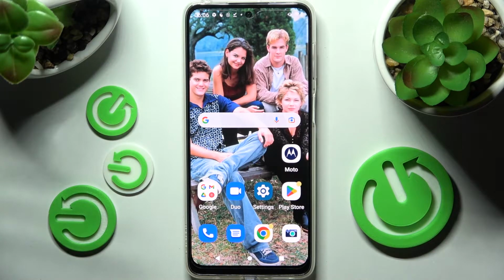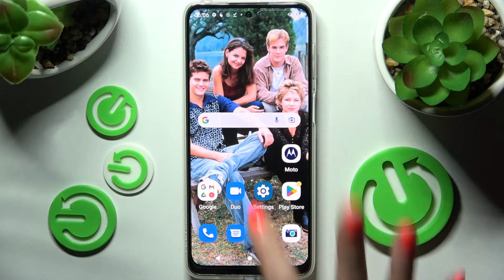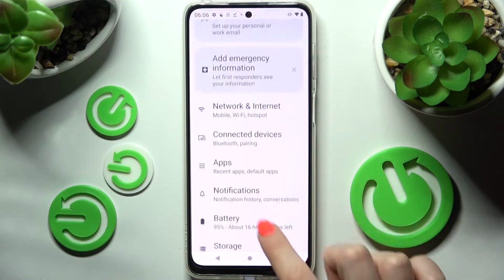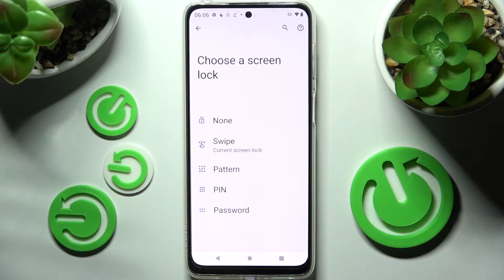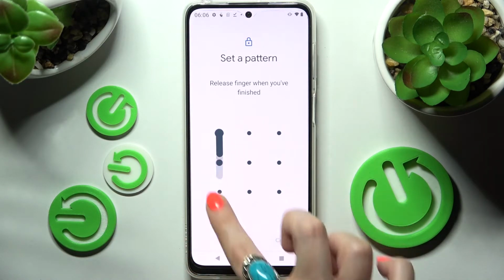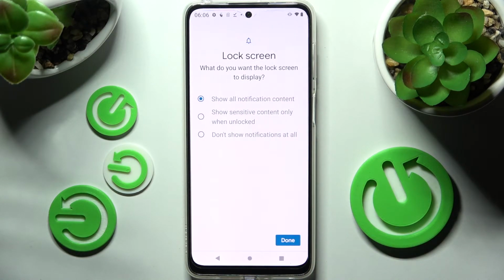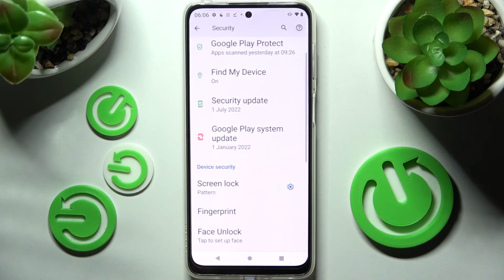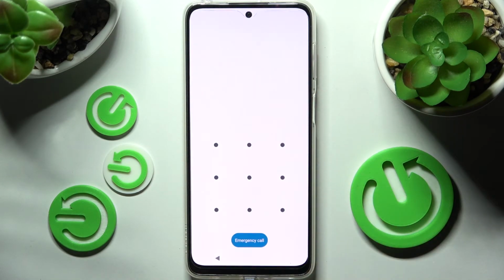How to Enable and Set Up a Screen Lock on MOTOROLA Moto G42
Learn more about the MOTOROLA Moto G42:
In this video tutorial, we are going to demonstrate how you can increase the security level on the MOTOROLA Moto G42 smartphone by adding the screen lock. Thus, if you would like to figure out how to turn on the screen lock on the MOTOROLA Moto G42 mobile device, we humbly invite you to view this video.

How to lock the screen on MOTOROLA Moto G42? How to the screen lock on MOTOROLA Moto G42? How to activate the screen lock on MOTOROLA Moto G42? How to switch on the lock screen on MOTOROLA Moto G42?